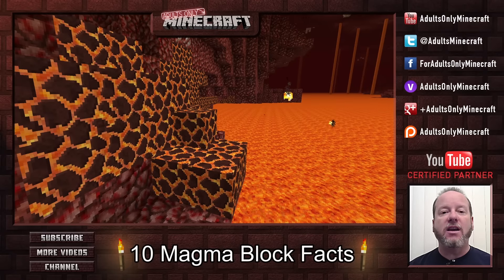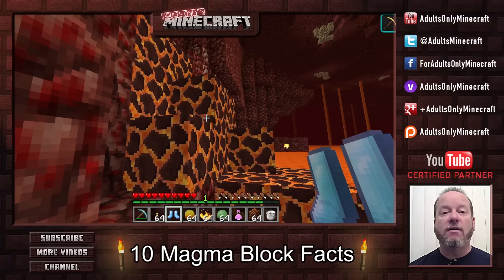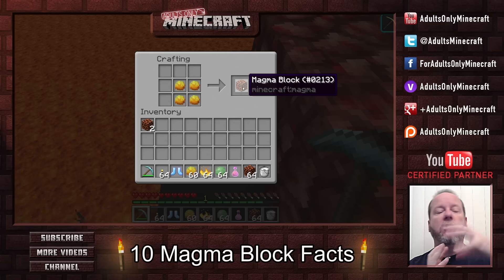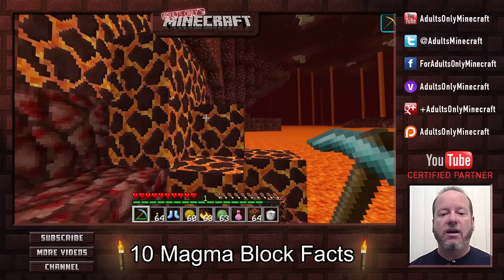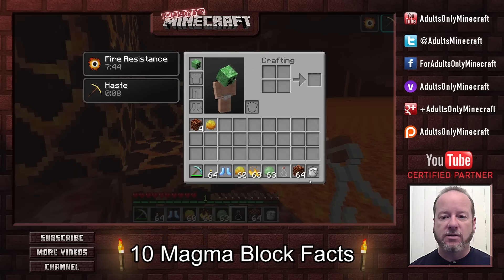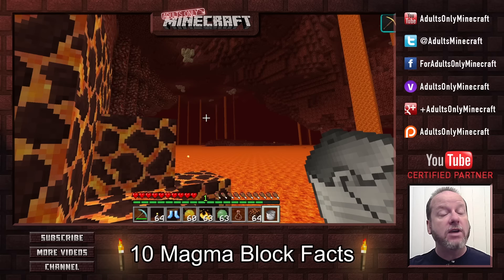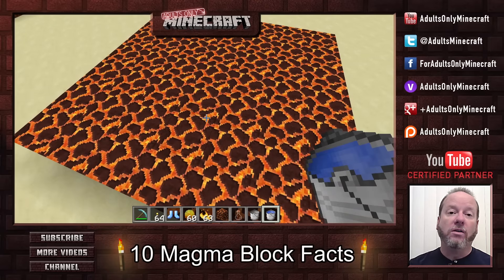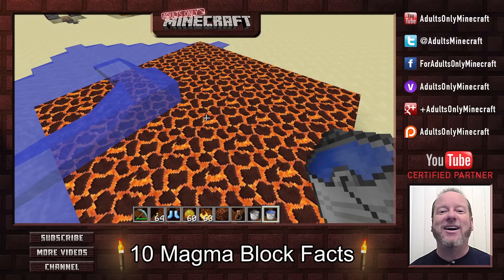10 SURPRISING FACTS ABOUT MAGMA BLOCKS: A Minecraft How-To Video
Minecraft magma blocks possess many unique properties that you won't find with other blocks. For example, did you know you have to "charge" magma blocks before you can use them as a light source? In this video I'll share 9 other facts about magma blocks that you really should know!